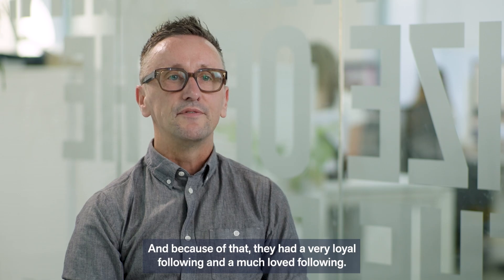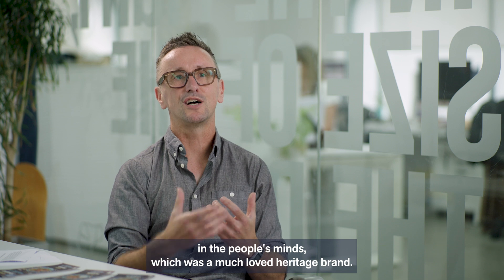Igniting Fakieh — Saudi Poultry Giant | Onfire Design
As the largest privately owned poultry producer in Saudi Arabia, Fakieh Poultry Farms are a well-known heritage brand. Established in 1960, Fakieh made chicken produce accessible to the mainstream consumer, having previously been a premium-priced option.

The chilled and frozen chicken category in Saudi Arabia is vast. As the meat of choice for family dining, various local brands and international options are vying for the consumer in retail. Fakieh had remained virtually untouched for several years, looking more like a 'manufacturer' rather than a 'heritage brand’.

After a global agency credentials pitch, Onfire was chosen to redefine the brand. With the help of the Fakieh team, we took a deep dive into the culture, history and consumer habits. A new strategy was created. 'We see potential' is the new brand positioning which shows empathy and consideration for today's consumer while being future focused for the Saudi society.

The wordmark was radically redesigned working with English and Arabic typographers to develop a bespoke lockup. A traditional, soft serif reflects the pride, trust and compassion in the product and Saudi families. The Arabic translation, position and colour are intended to be a 'crown' device on top of the wordmark. Moving away from the cold and impersonal white livery, a rich dark blue, inspired by historical paintings and architectural colours for doors and windows unifies the brand across all product formats. A pattern inspired by the intricate designs from local floor mats, using grain and ingredients icons, is used as a framing device for new product photography, showcasing the variety of meals for families.